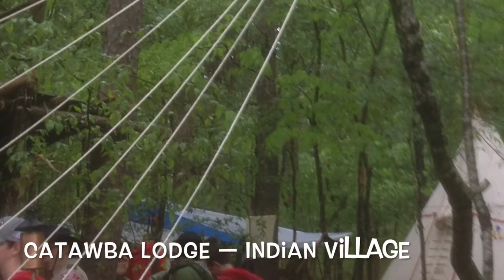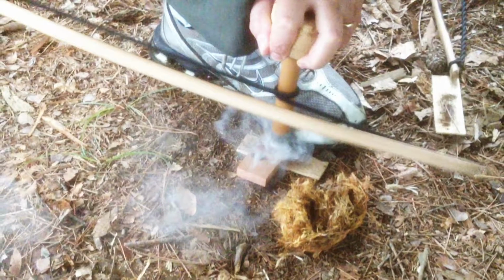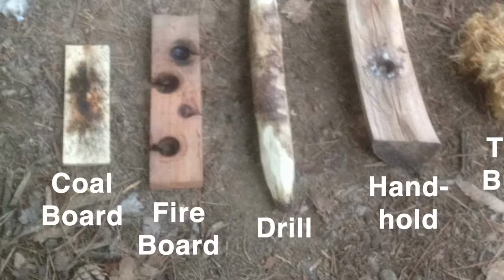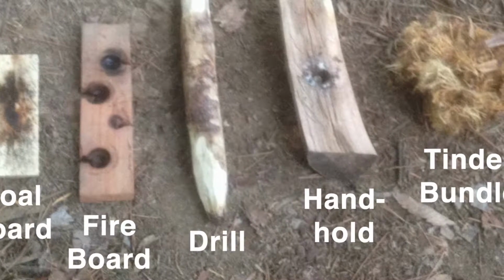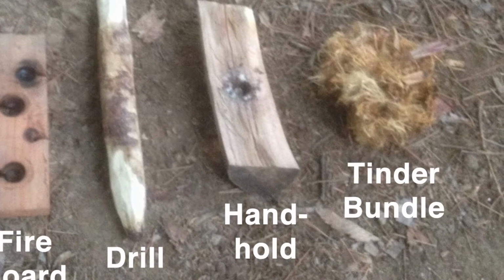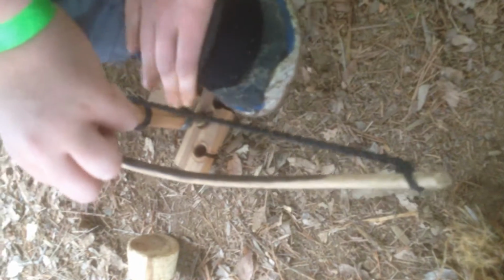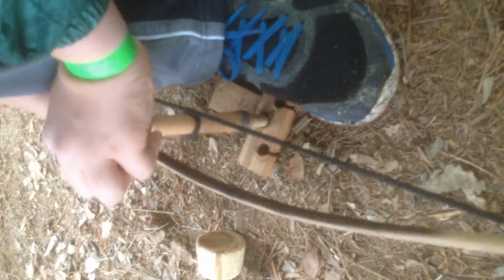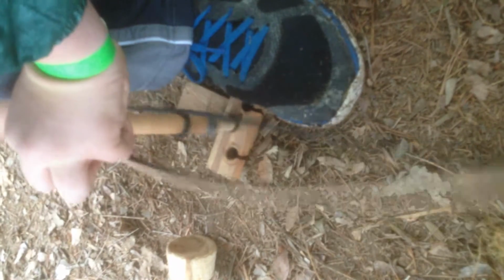How to Light a Fire by Friction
Lighting a fire by friction using a bow and drill is an art and a science, and can be a useful skill.  — Full Campcraft Video Library